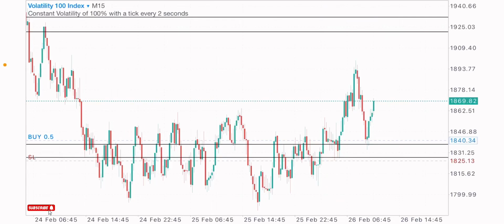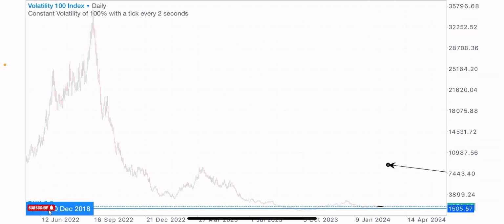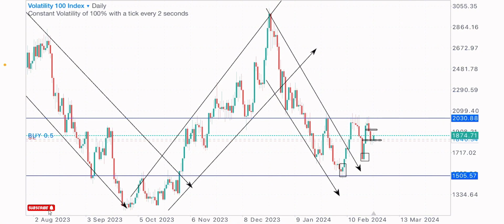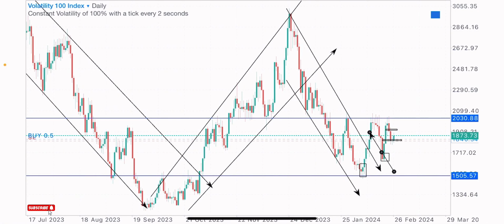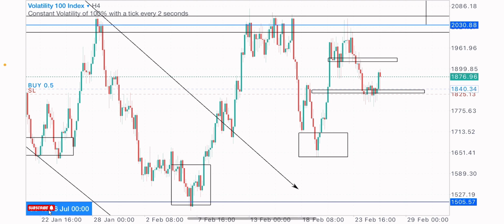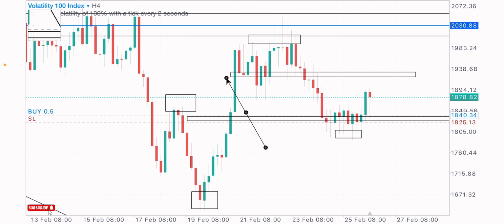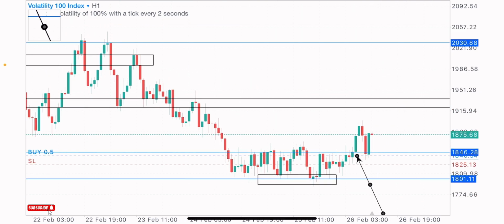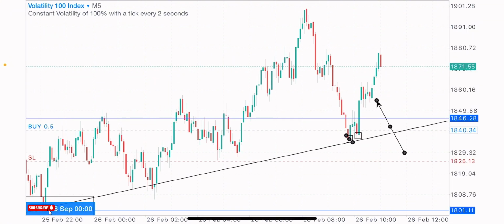Make $17 every 15 mins🤑🔥 on Volatility100 index using this latest trick‼️ LEARN THIS!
I always make money trading volatility100 index and see how🤑
Synthetic indices most profitable price action strategy every trader must learn💯deriv